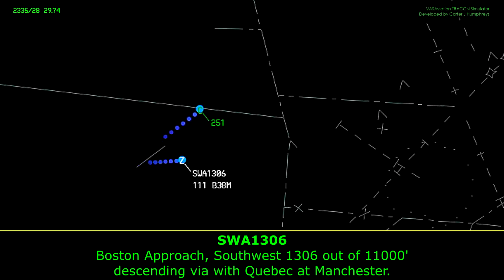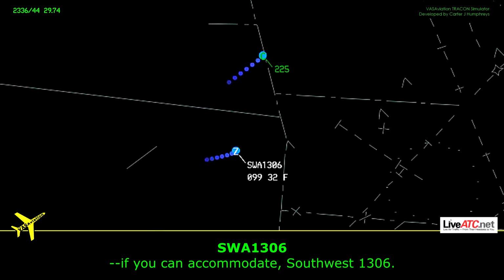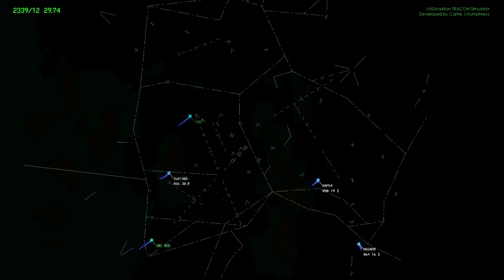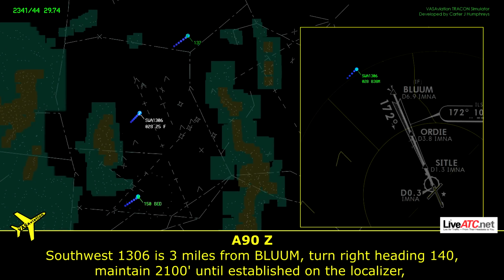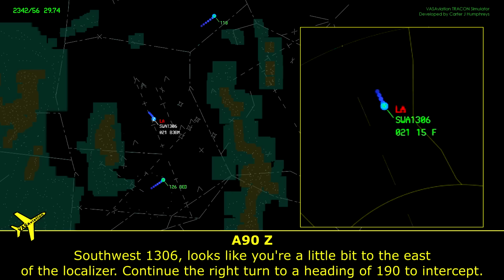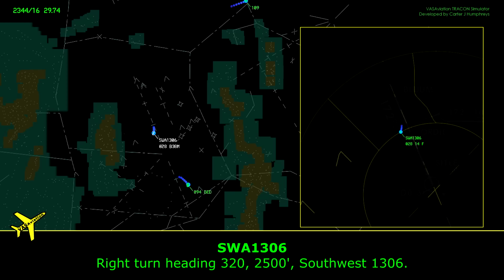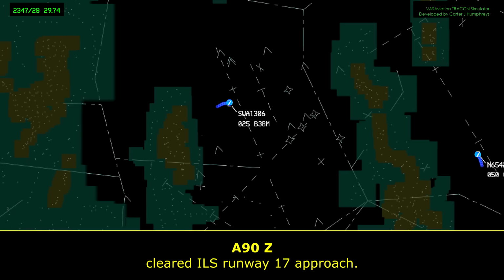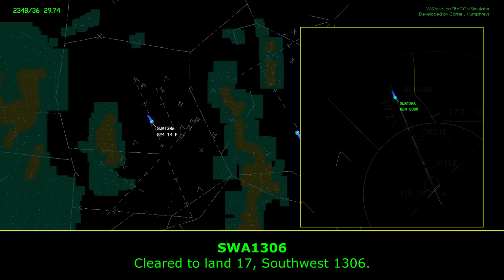Southwest DANGEROUSLY LOW Approaching to Land at Manchester-Boston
Please, give a big LIKE to support and for more videos like this!! :)